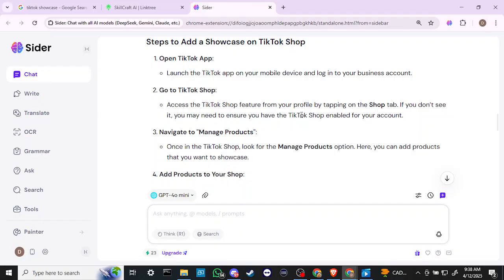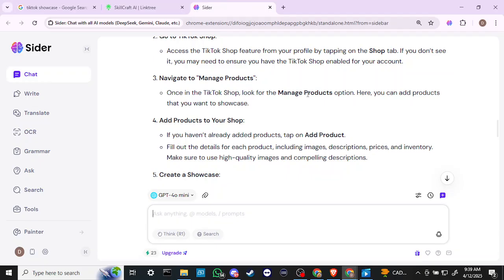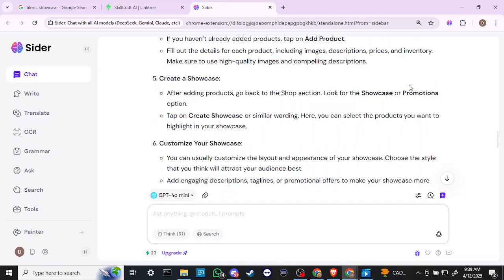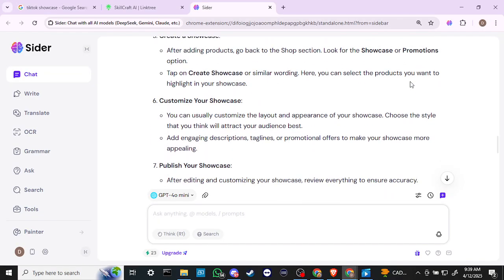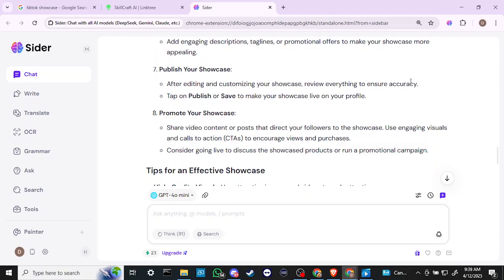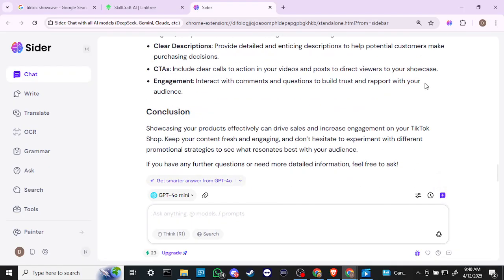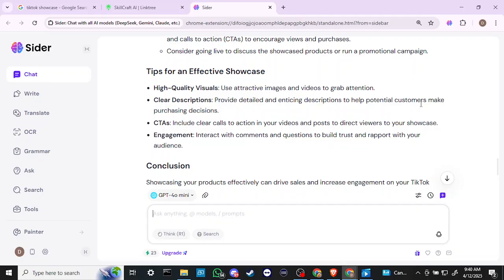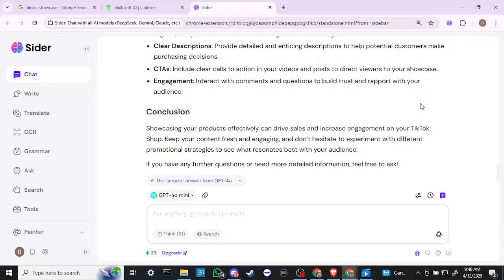How to Add Showcase on Tiktok Profile - Full Guide (2025)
Discover the simple steps to add a product showcase to your TikTok profile and boost visibility.